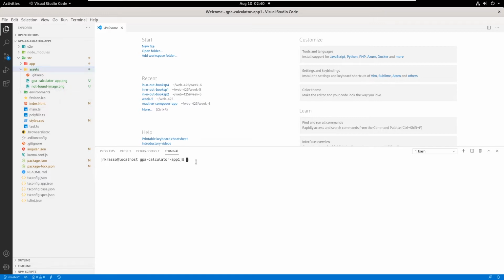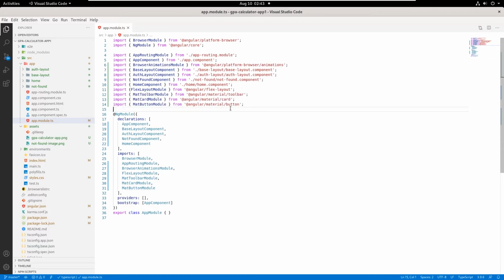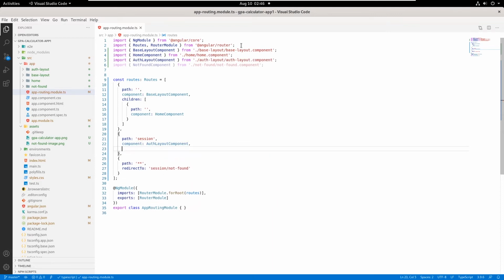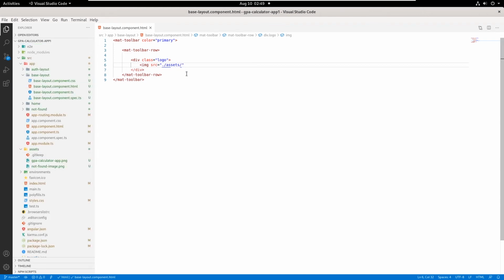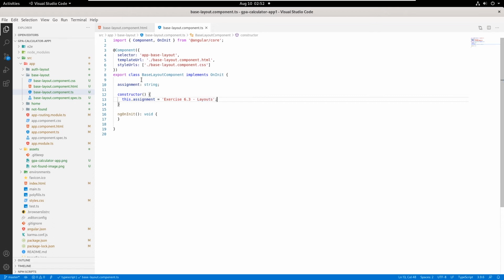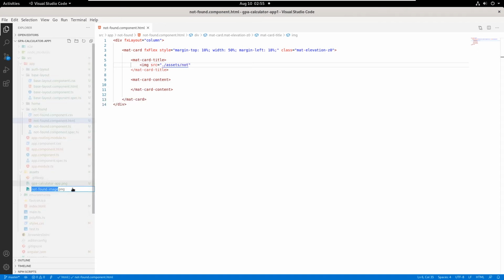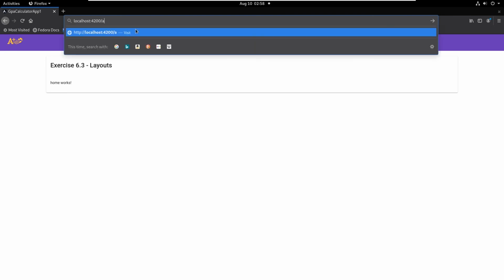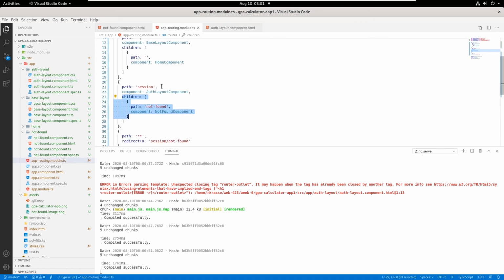Angular Tutorial for Beginners - Layout Pages